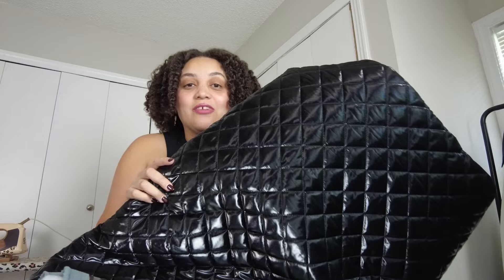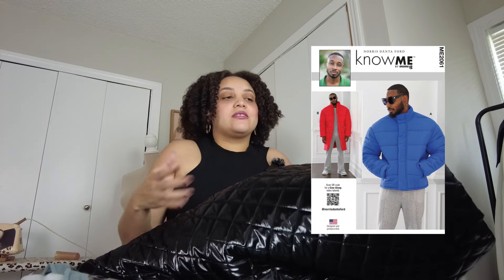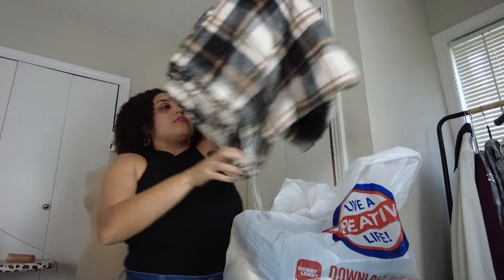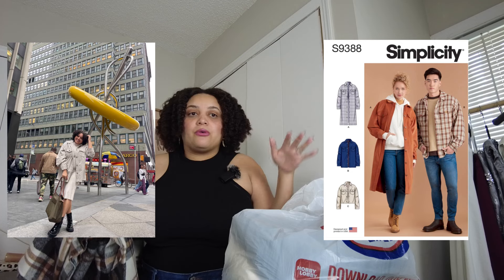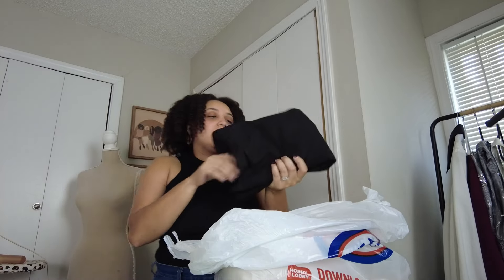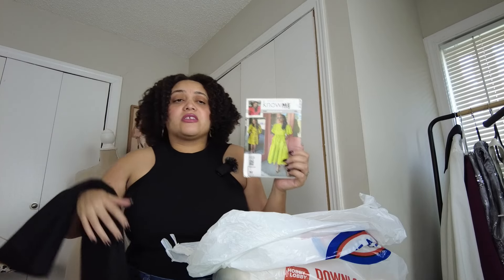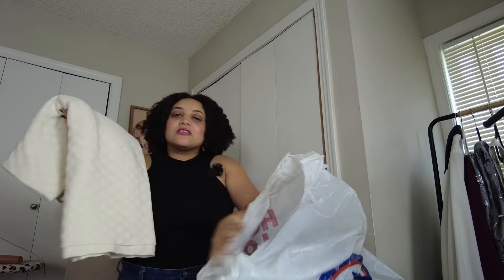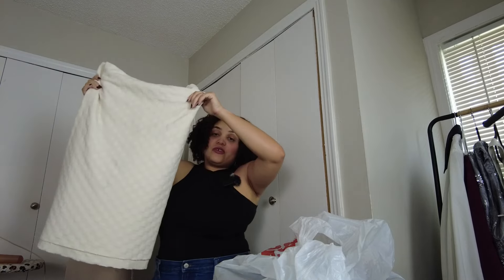Fall & Winter Fabric Haul! | sweater knit & outerwear fabric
I'm sharing everything that I got on sale at Hobby Lobby this past week - including sewing plans for each one!